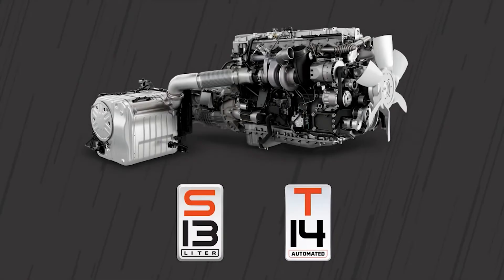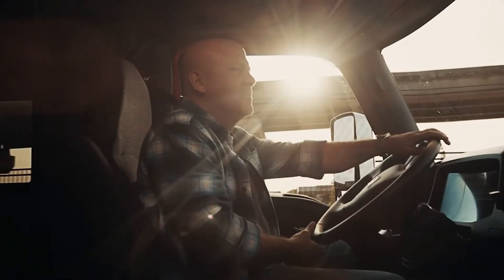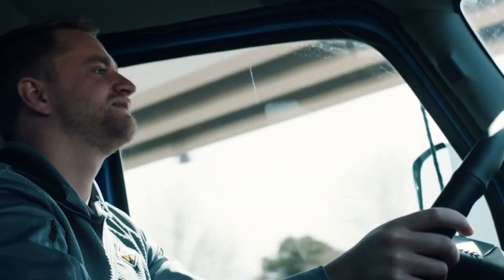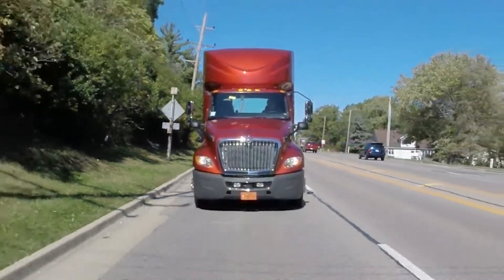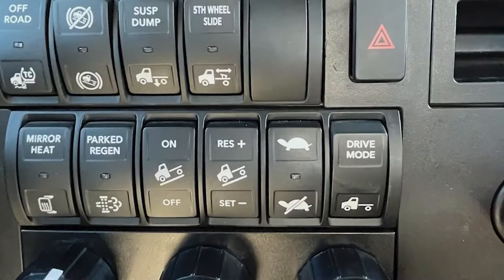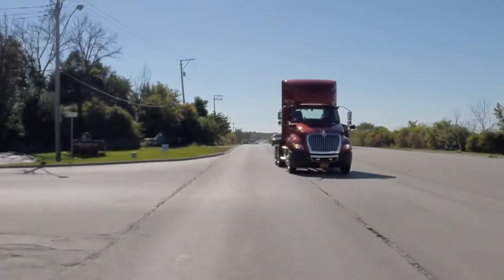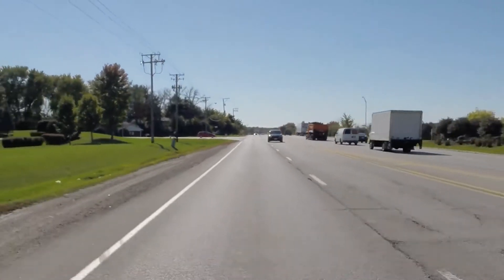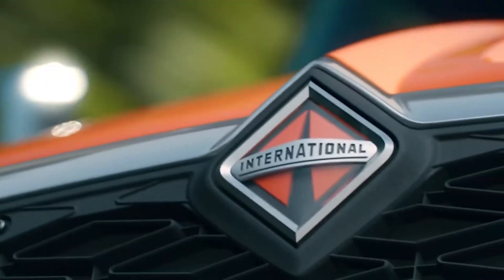Drive Modes With International® S13 Integrated Powertrain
Great for on-highway applications the drive mode offered with the International® S13 Integrated Powertrain allows the driver to shift through multiple driving or shifting modes while ensuring no matter what mode they are in the transmission optimizes fuel economy and performance. Shift What's Possible with the new S13 Integrated Powertrain.